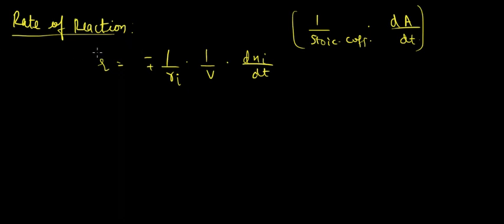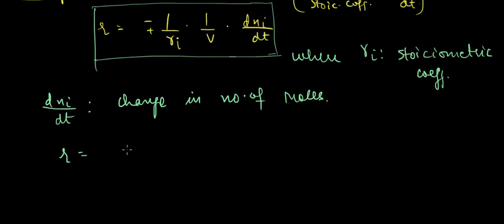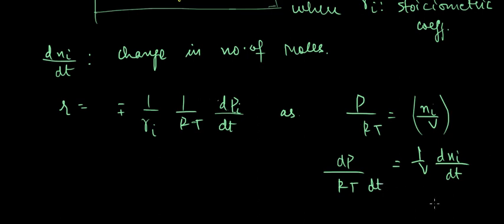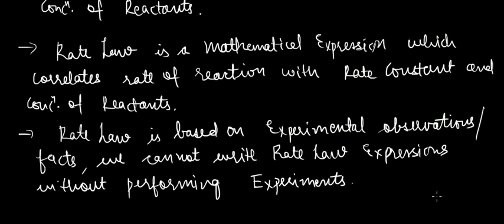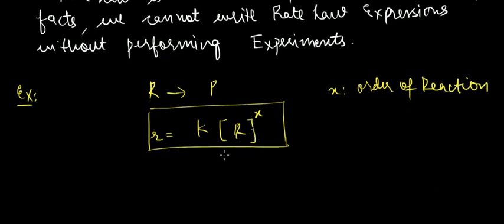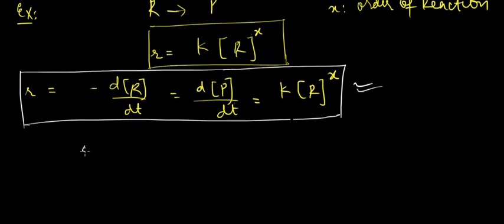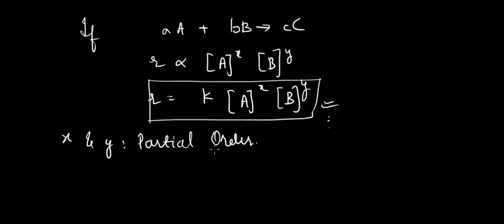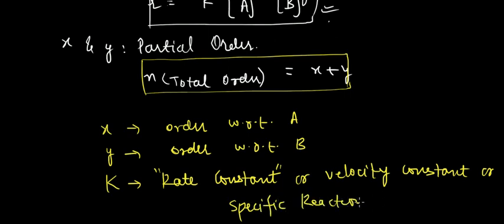4. Rate Law